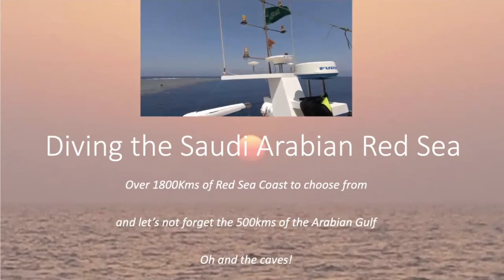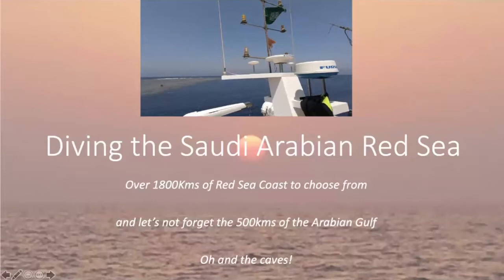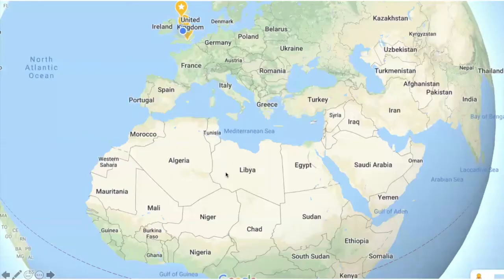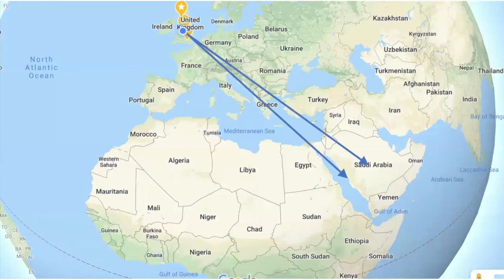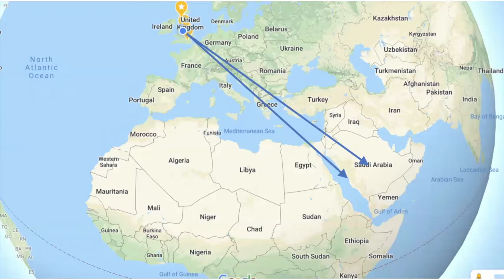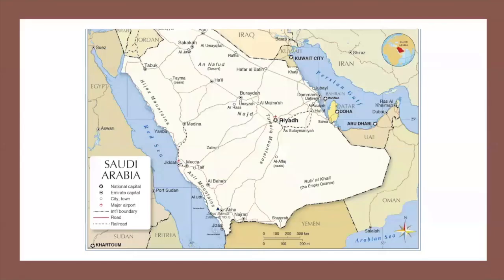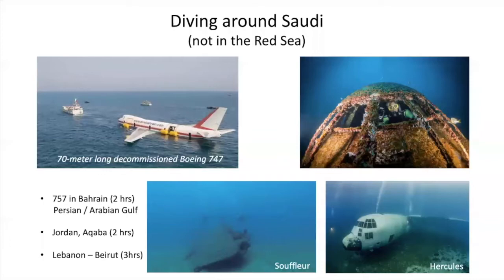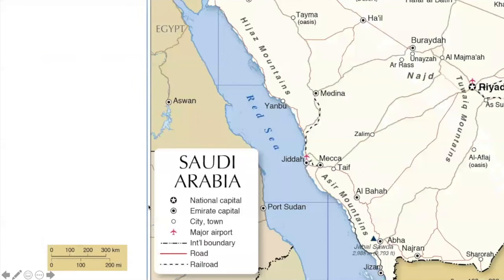A guide to diving in the Saudi Arabian Red Sea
A BSAC Webinar covering the logistics of diving in the Saudi Arabian Red Sea.  Some options and recommendations.